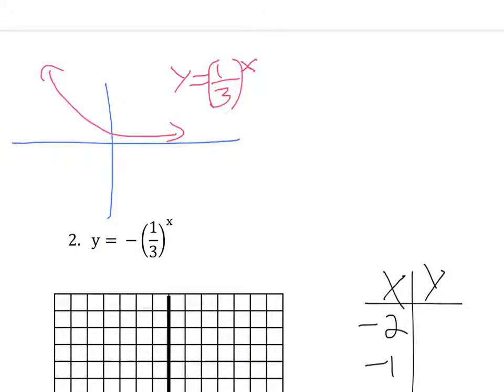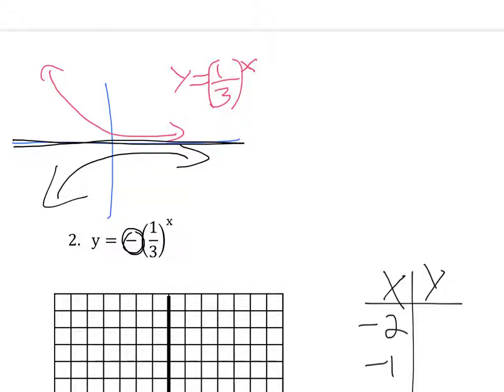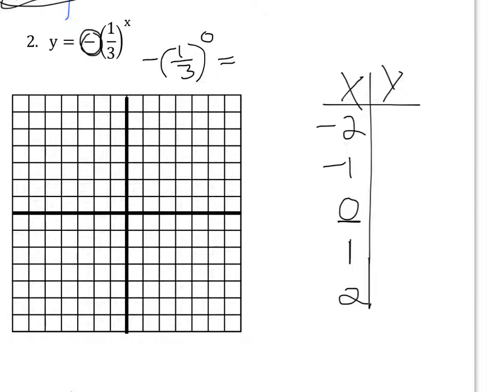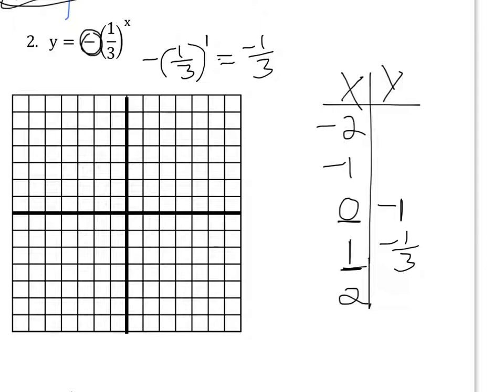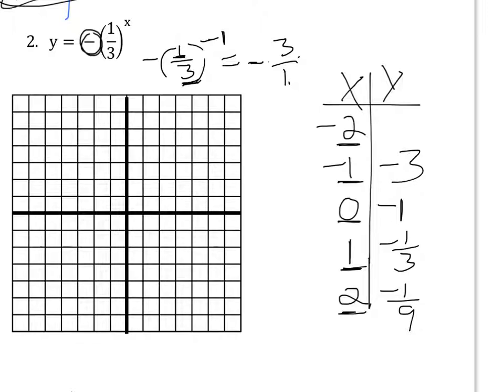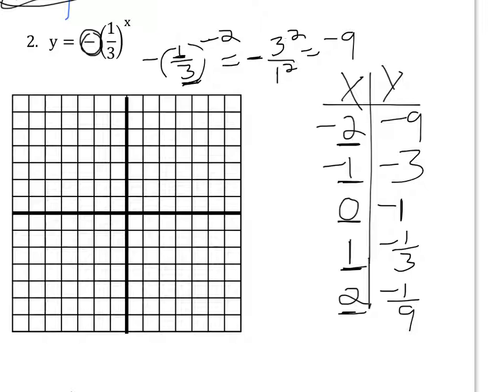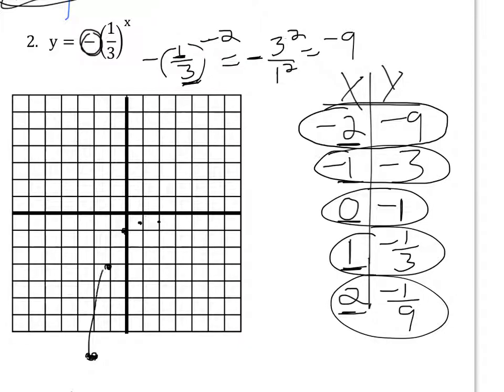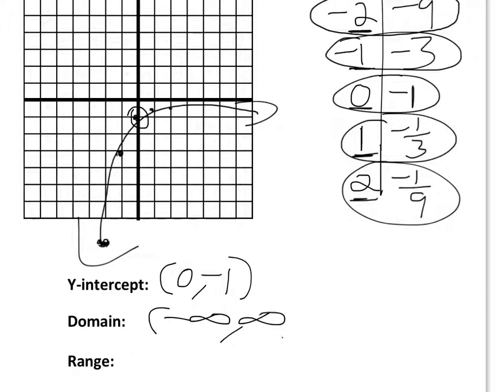7.5 graphing reflections part 2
Graphing reflections exponential functions part 2